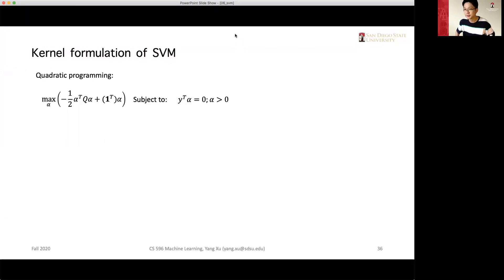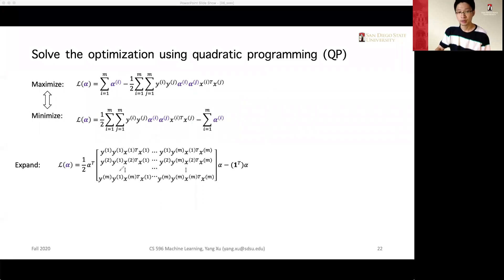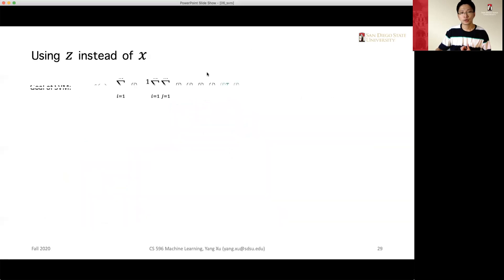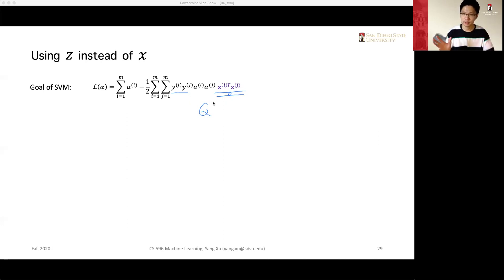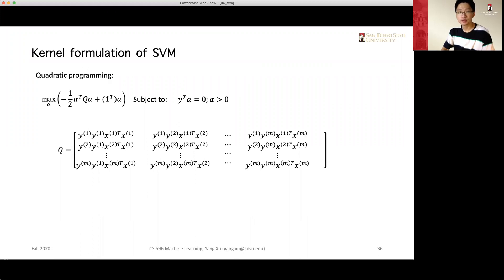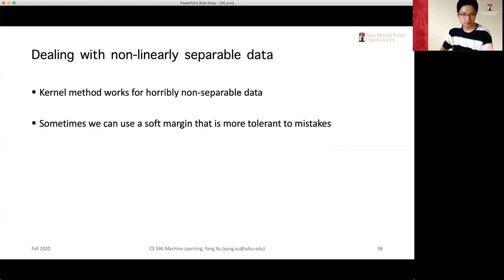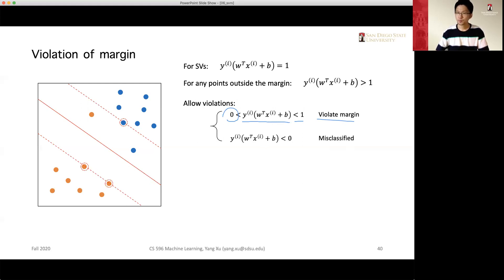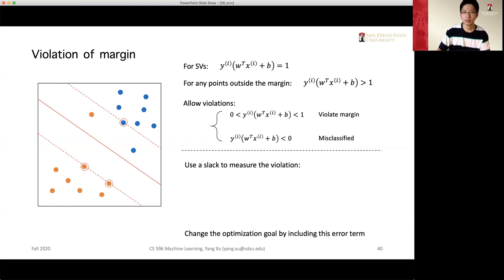Support vector machine (part 3): Soft margin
CS596 Machine Learning, Fall 2020